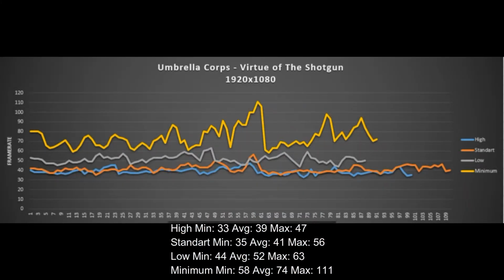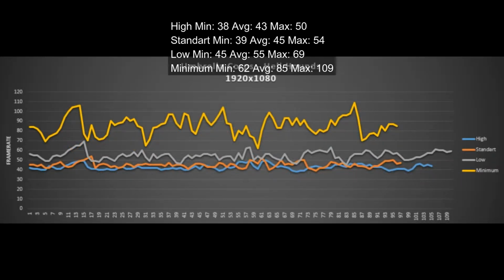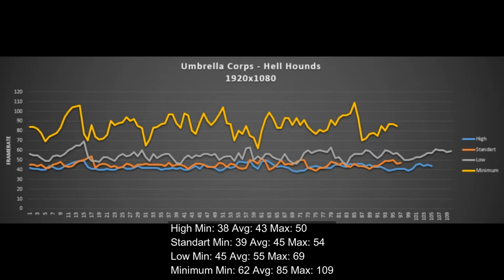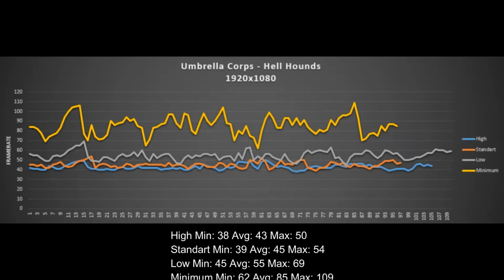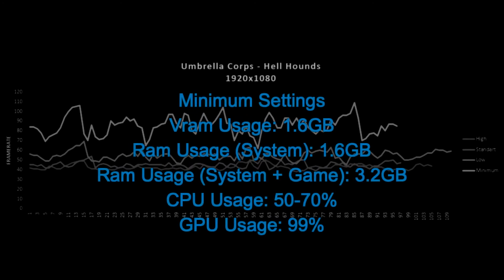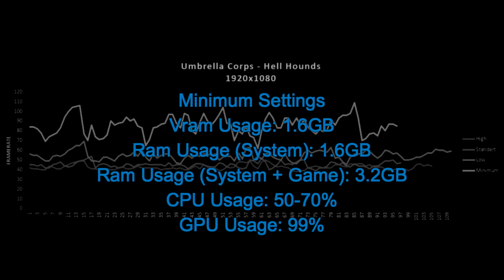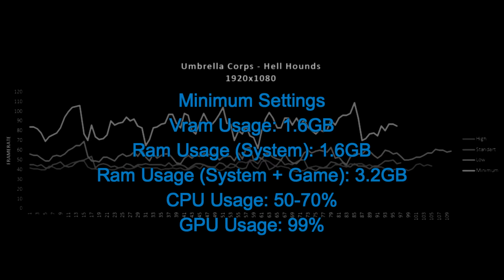Umbrella Corps (HD 7850/R7 265/R7 370 | Phenom II X4) [Minimum/60]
Framerate (1920x1080 Virtue of The Shotgun):
High Min: 33 Avg: 39 Max: 47
Standart Min: 35 Avg: 41 Max: 56
Low Min: 44 Avg: 52 Max: 63
Minimum Min: 58 Avg: 74 Max: 111

Framerate (1920x1080 Hell Hounds):
High Min: 38 Avg: 43 Max: 50
Standart Min: 39 Avg: 45 Max: 54
Low Min: 45 Avg: 55 Max: 69
Minimum Min: 62 Avg: 85 Max: 109

PC Specs:
CPU: AMD Phenom II X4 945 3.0 @ 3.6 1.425V
Ram: 4x2 gb GSkill DDR III 1318 CL8
MBoard: Asus M4A785TD-M Evo
GPU: Gigabyte HD 7850 OC 2Gb (1050/1350)
HDD: WD Blue 500Gb
PSU: Corsair TX-650W

Software:
GPU Drivers: AMD Catalyst 16.6.1 HOTFIX
OS: Windows 10 PRO (DreamSpark License)
Monitor Stats: MSI Afterburner 4.2.0
Video Recorder: MSI Afterburner 4.2.0 with AMD AMF
Data Organizer and Cloud: Microsoft Office 365
Video Editor: Wondershare Movie Editor